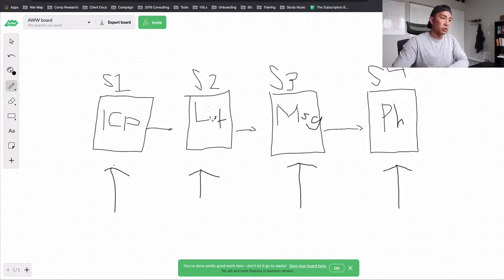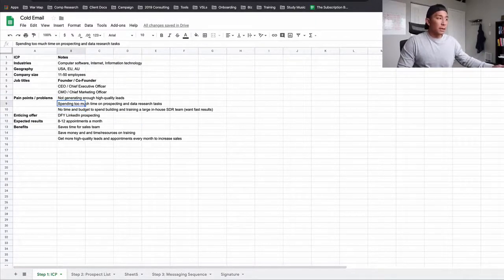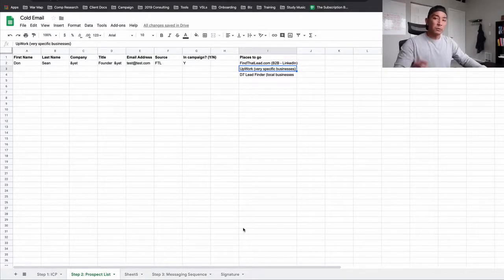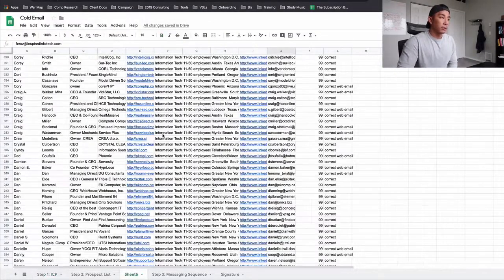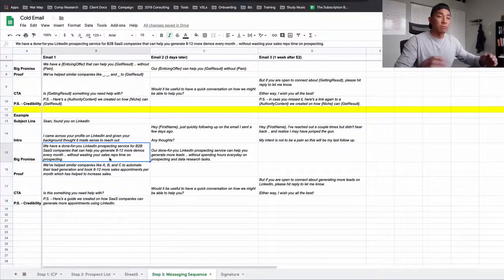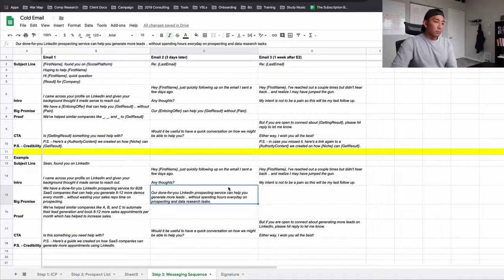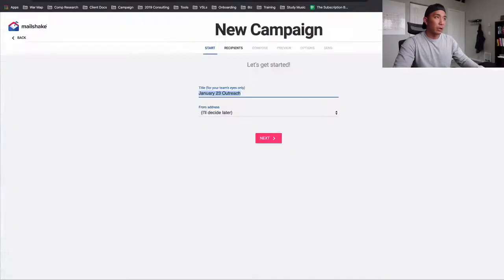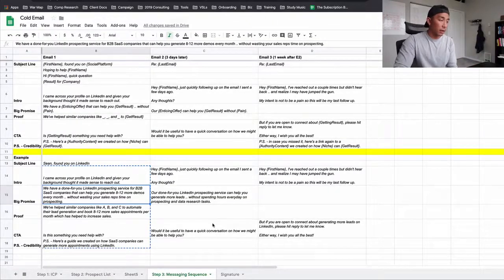Cold Email | How We Use It To Get Clients In 2020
What is the best way to use cold email marketing to get new clients for your business?

If you're looking for the best cold email strategy to land new clients for your SMMA, web design, freelance, agency, or any B2B business .. this video is for you.  I show you my cold emailing subject lines, templates, and strategy for getting sales and growing your business.